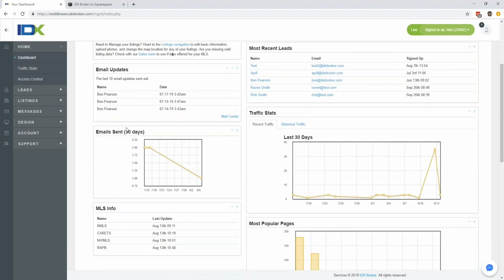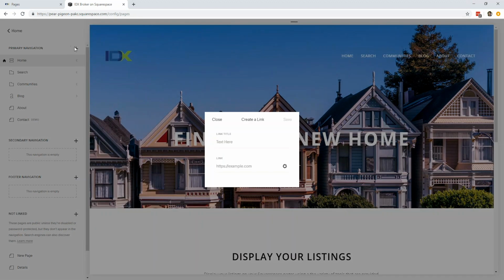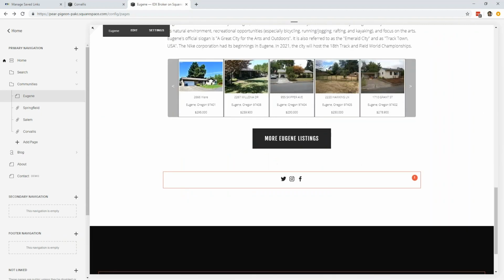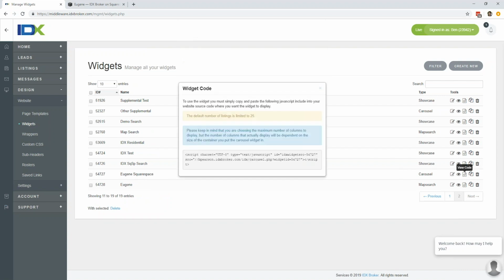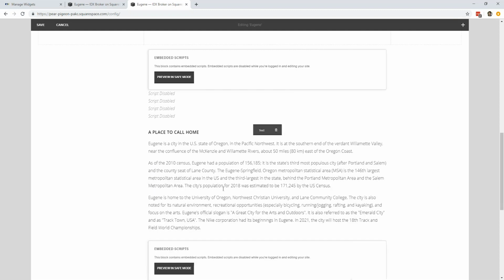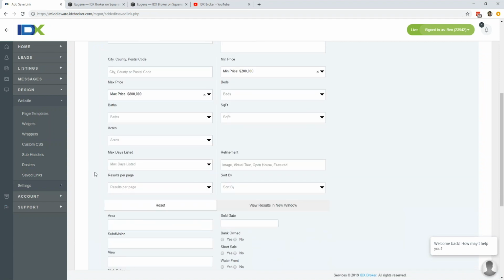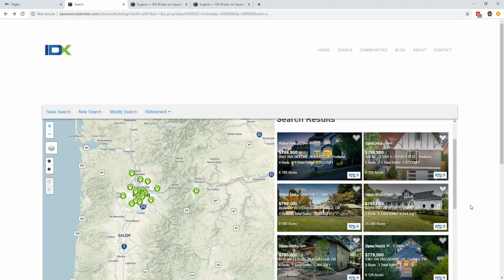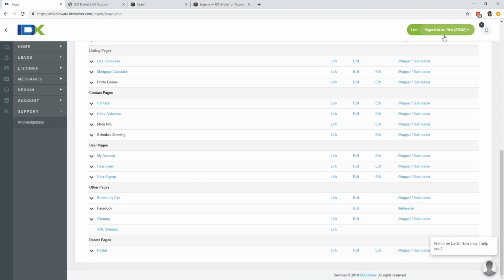IDX Broker + Squarespace: The Basics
With Squarespace, any REALTOR® can quickly create a website with a beautiful, image-driven aesthetic and simple, user-friendly setup… no code or design experience needed! But, when it comes to adding IDX/MLS listings, things can get a little more complex. In this webinar, Support team members Ben & Maeve show you all the basics of integrating effective home-search with your Squarespace site.
Watch now and learn how to include IDX pages in your navigation menu, place IDX widgets on your site, add saved links and more!